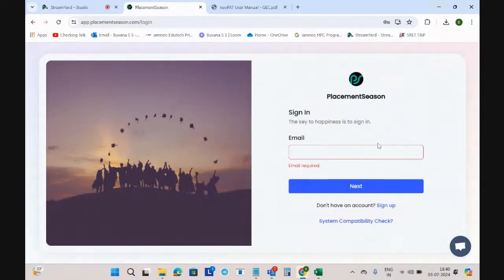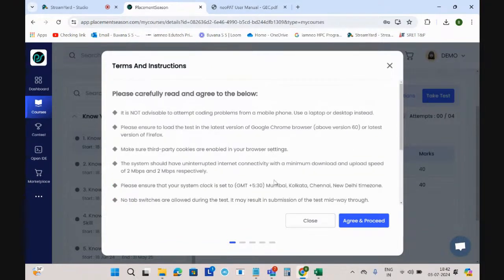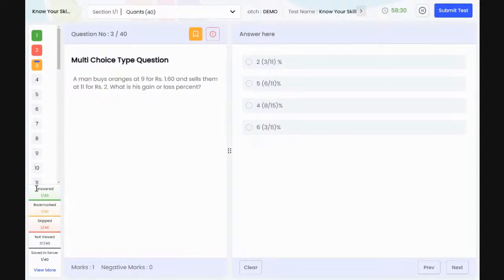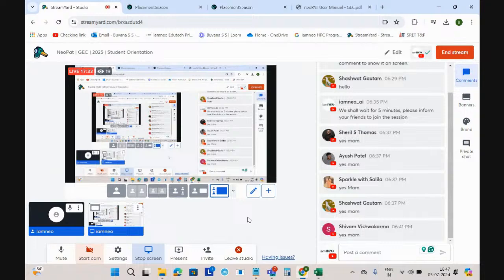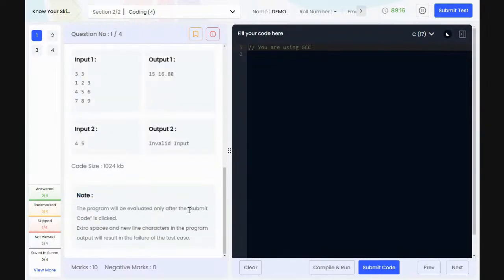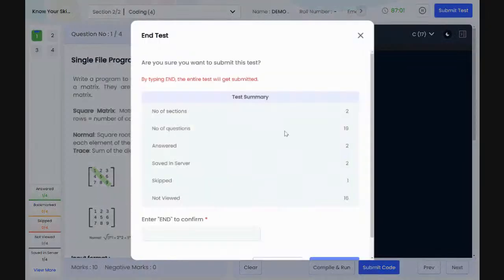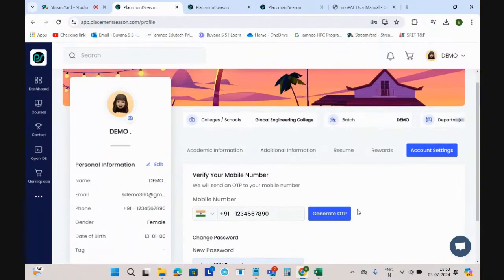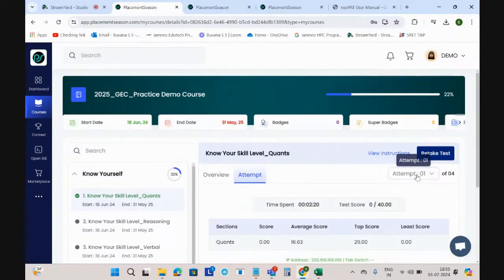NeoPat | GEC | 2025 | Student Orientation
The live stream is created for student orientation for GEC 2025 Batch